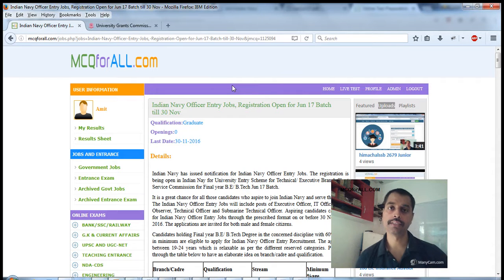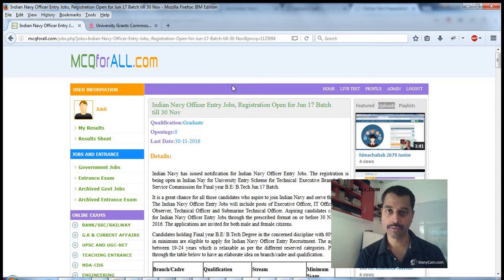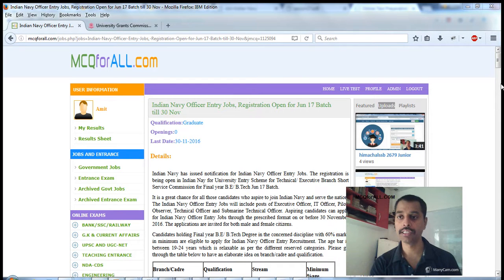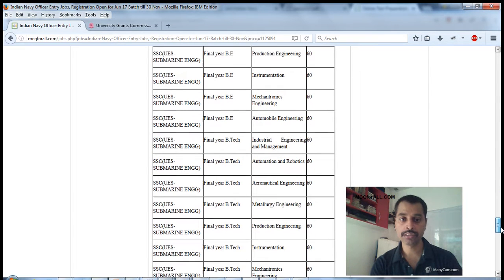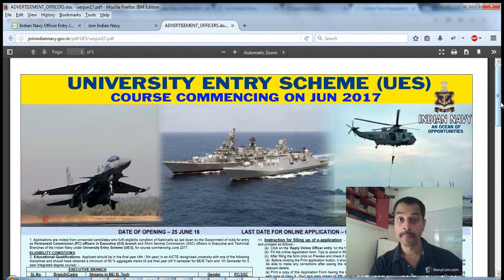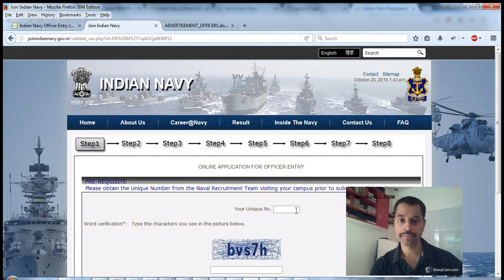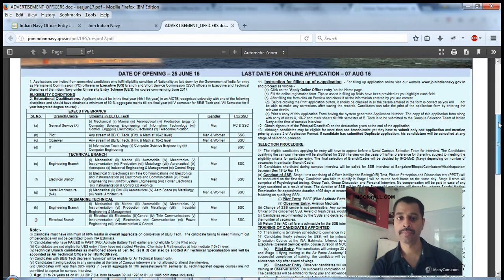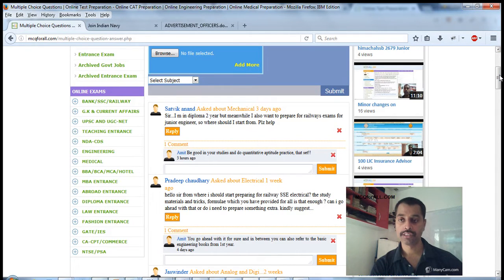Indian Navy Officer Entry Jobs, Registration Open for Jun 17 Batch till 30 Nov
Indian Navy has issued notification for Indian Navy Officer Entry Jobs. The registration is being open in Indian Nay for University Entry Scheme for Technical/ Executive Branch Short Service Commission for Final year B.E/ B.Tech Jun 17 Batch.